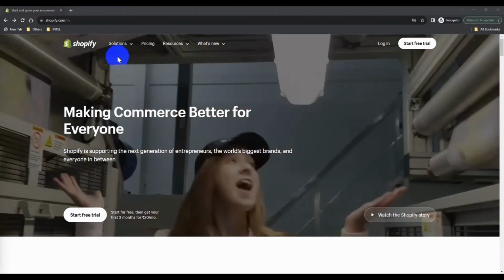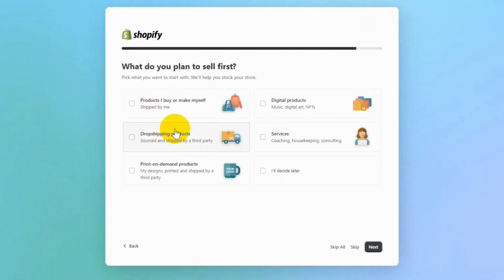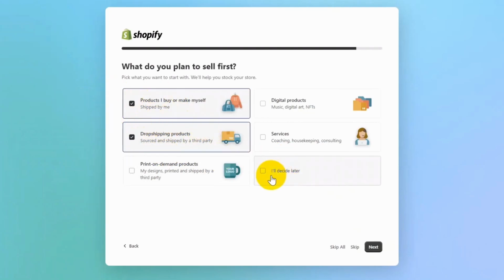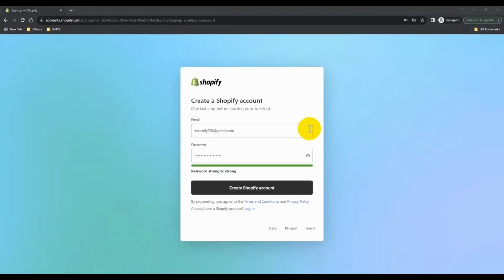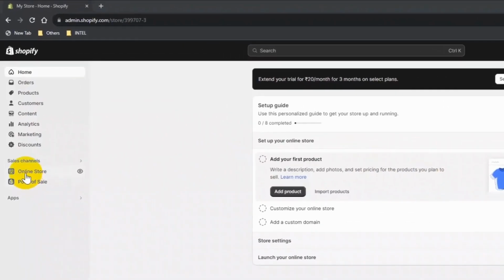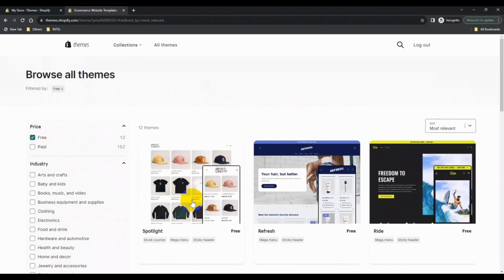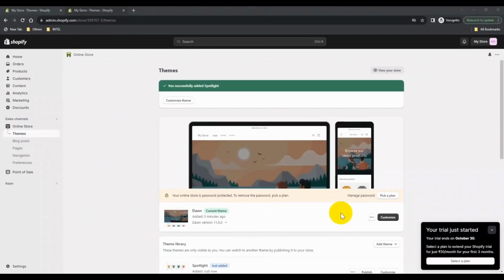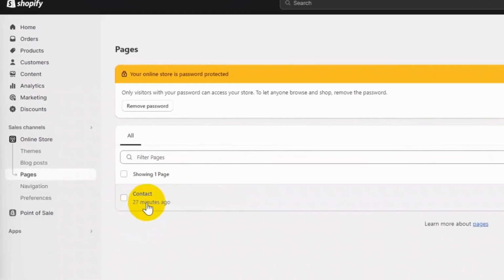Create Shopify Store Part 1 - Setup Shopify Free Trial & Theme 🎨 - Beginner Tutorial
This is the part 1 of tutorial series to create Shopify store from scratch. This video will cover how to create free trial account on Shopify and setup your Shopify store theme.

In this tutorial series, we are covering all the basic features of a Shopify store which are required to build a Shopify store.

In this video we are covering following topics -
1. Create free trial account on Shopify
2. Setup theme for your Shopify store

Also, checkout our Shopify app - Scale-up print designer to create customized product -